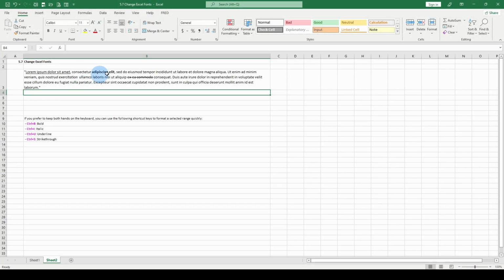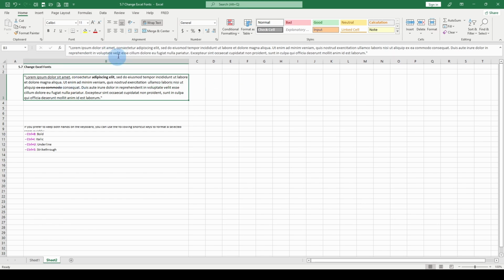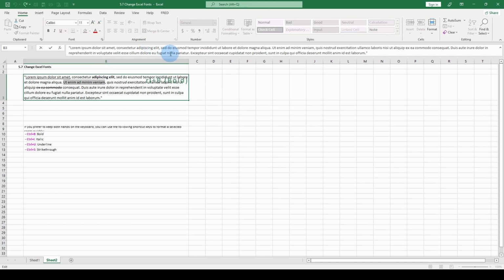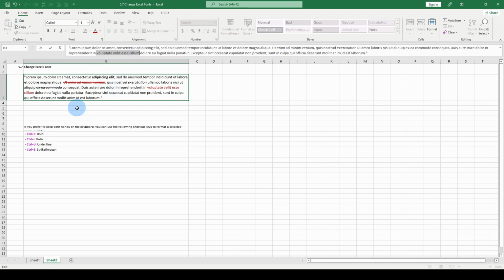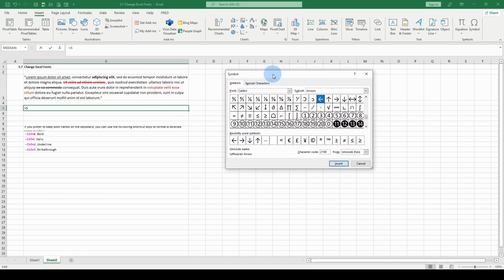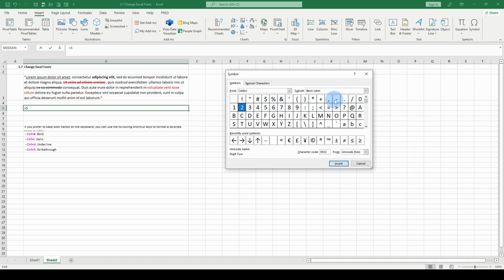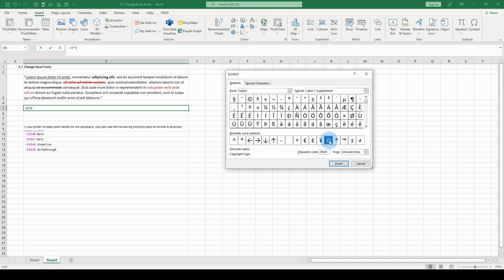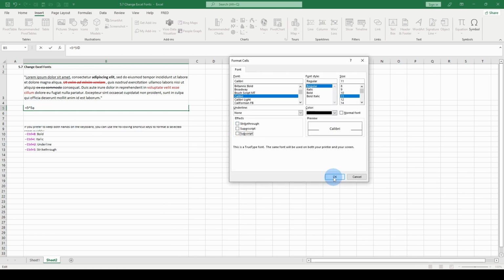The Easiest Way To Format Excel Text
Want to change fonts in Excel without wasting time? Learn the fastest ways to switch styles using keyboard shortcuts or the Font menu—perfect for beginners who want clean, professional spreadsheets.

This Excel video teaches beginners how to easily change fonts in Excel spreadsheets by following simple steps.

You can select and modify cells using keyboard shortcuts or the Font drop-down menu to choose from various font options like Cambria, Arial, Times New Roman, and Courier New.